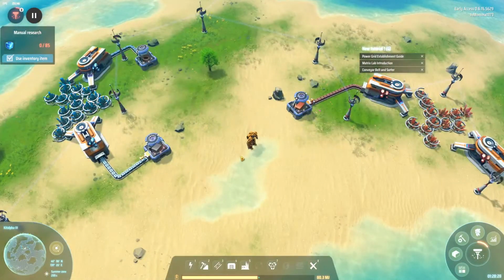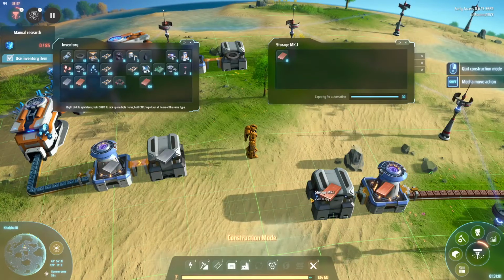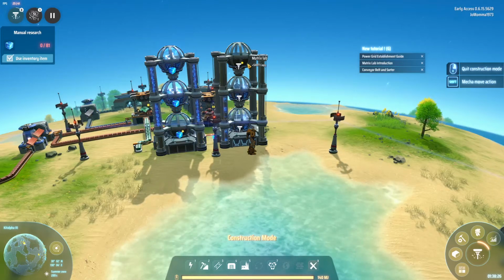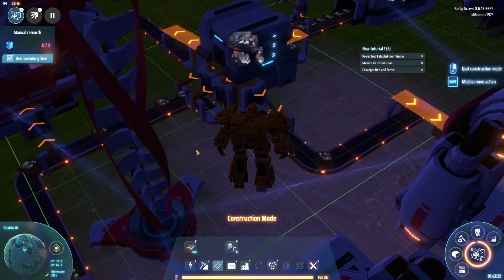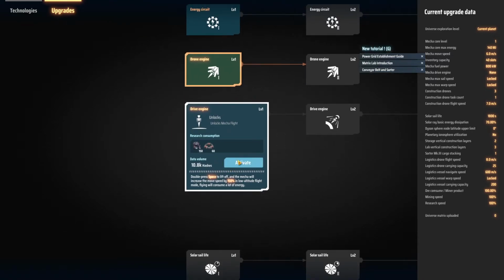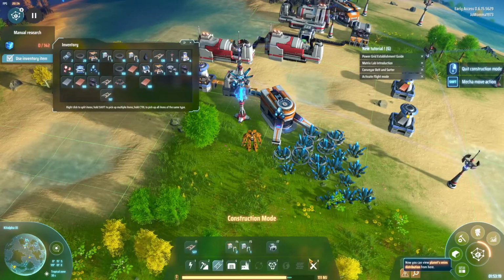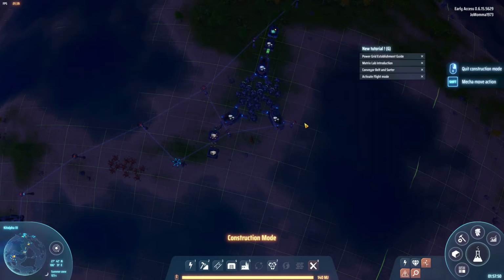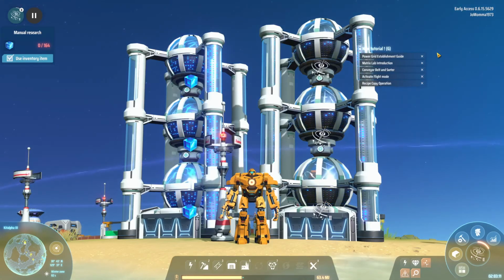Dyson Sphere Program : Look, Mom! I Can SCIENCE! ...and FLY! Ep.3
Trying out a newly-released factory-type game!